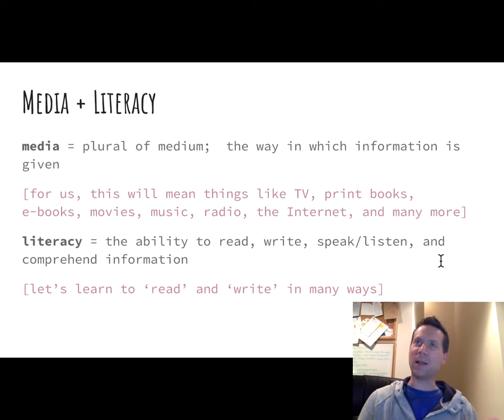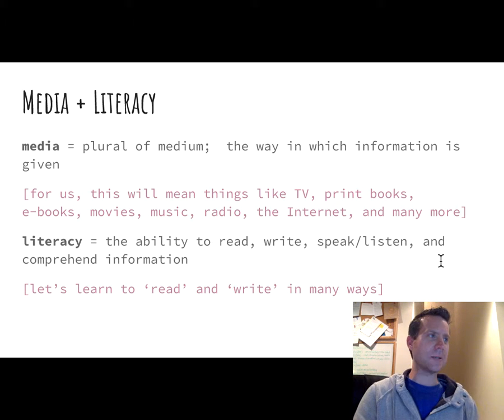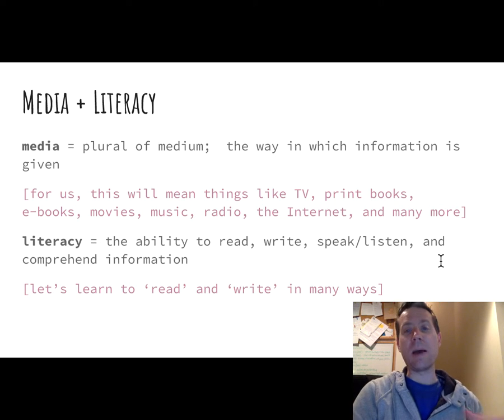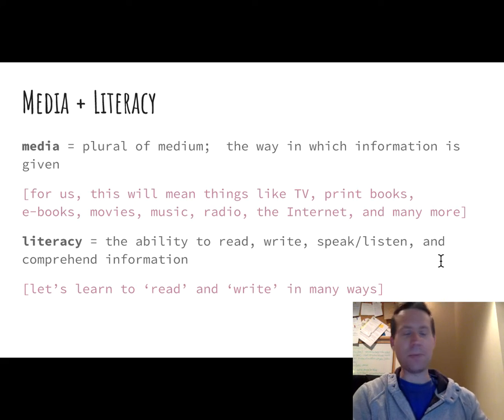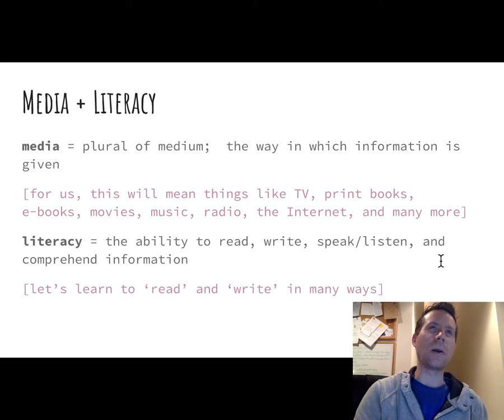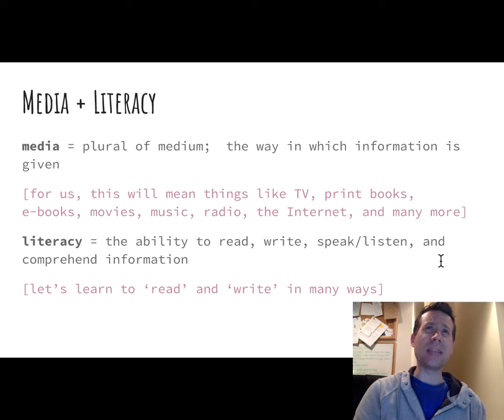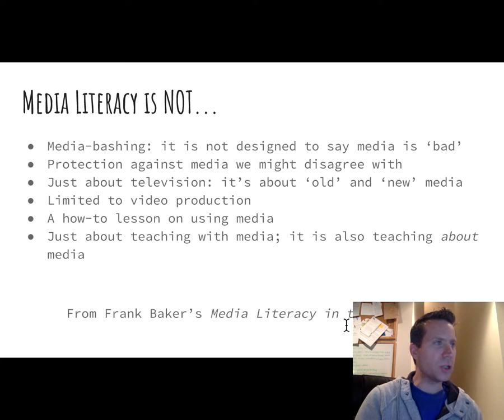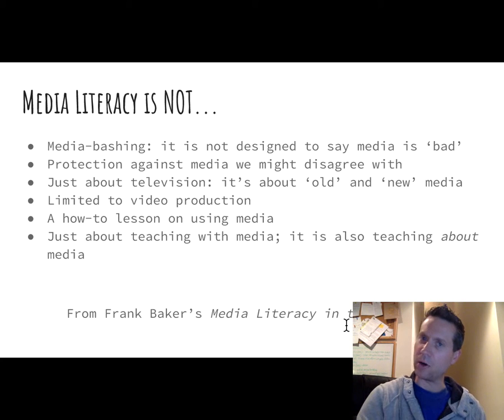What is Media Litearcy? video